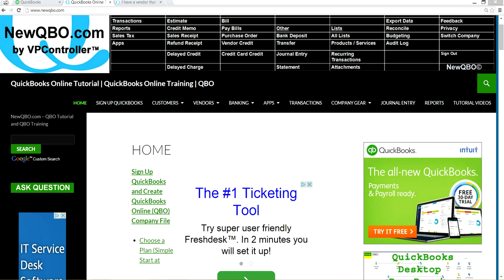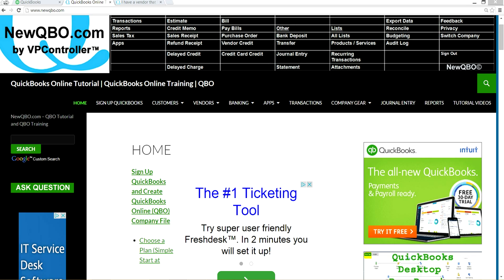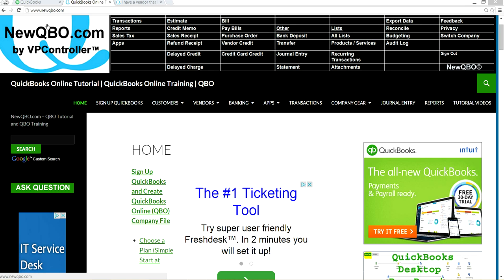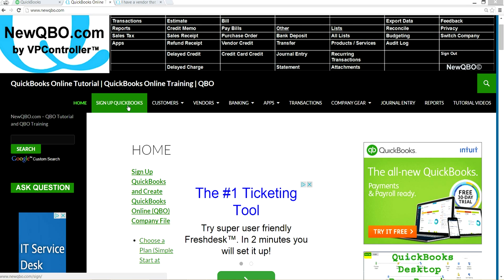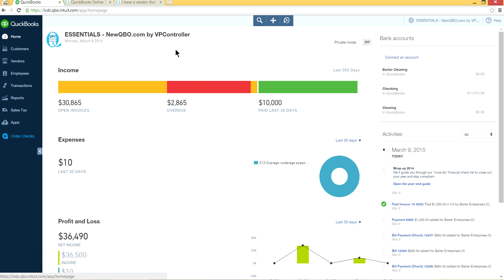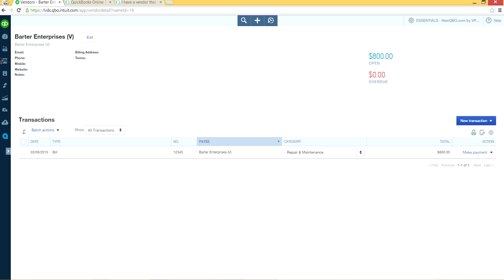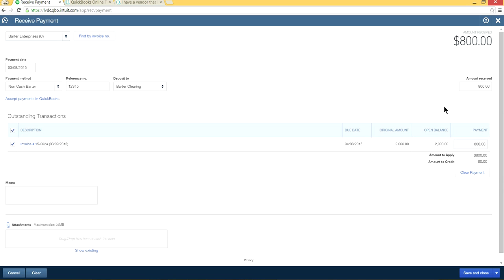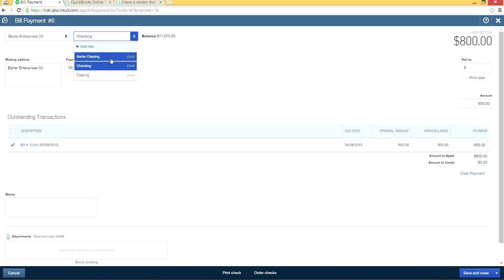QuickBooks Online: How to Handle Barter transactions from the same company as Vendor and Customer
QuickBooks Online: How to Handle Barter transactions from the same company as Vendor and Customer set up in QuickBooks Online QBO